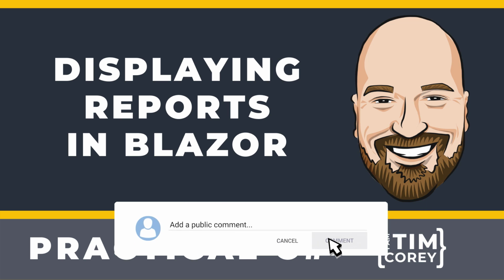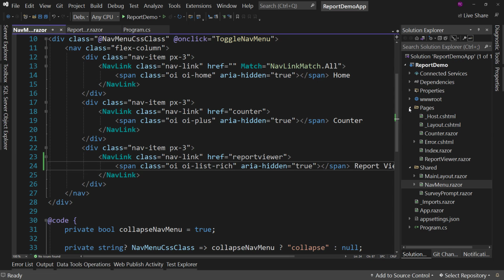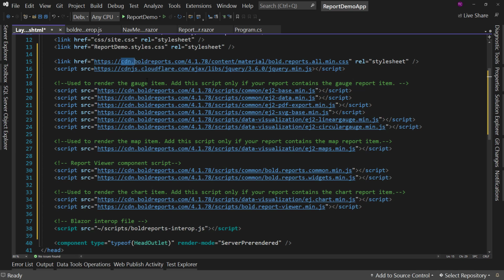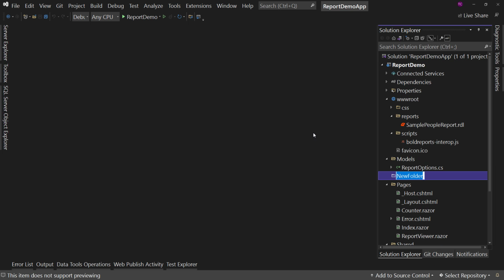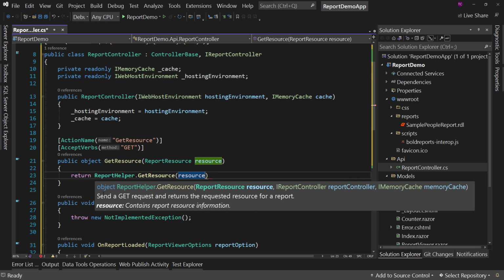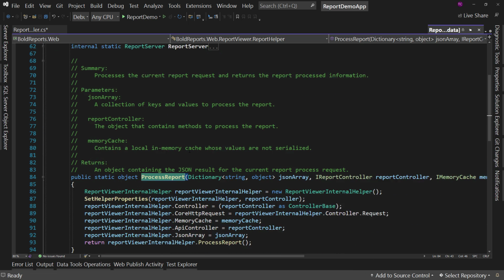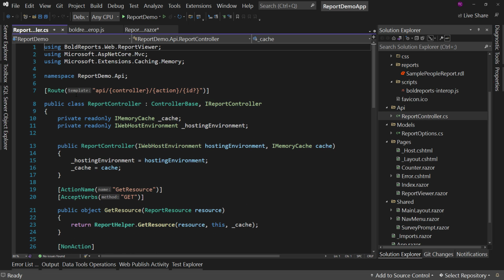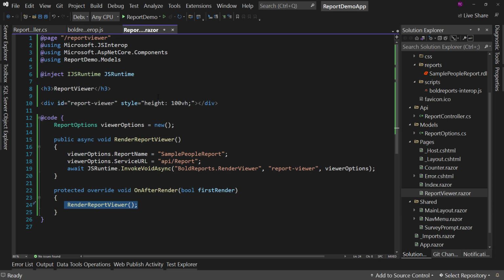Displaying Custom Reports in Blazor using Syncfusion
In our last video, we created a custom report using the Bold Reports Designer. We could use the provided Bold Reports Viewer to display the reports, but that does not always fit with what you want to accomplish. That is why today we will implement a report viewer in a Blazor Server application. That way, we can show our custom report to our clients directly inside of our site instead of sending them to a separate application.